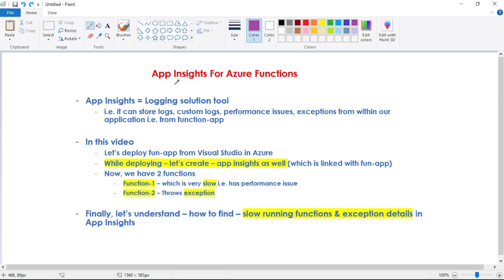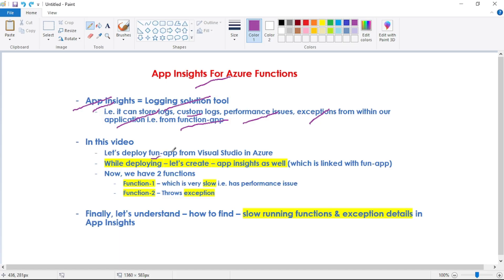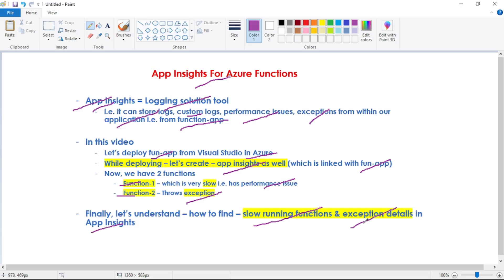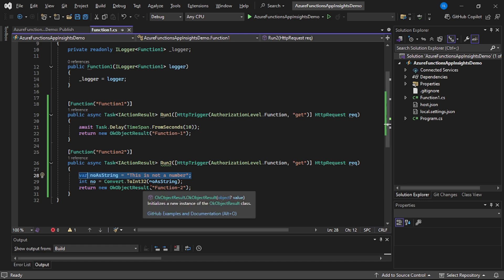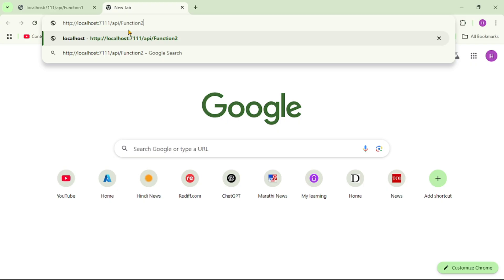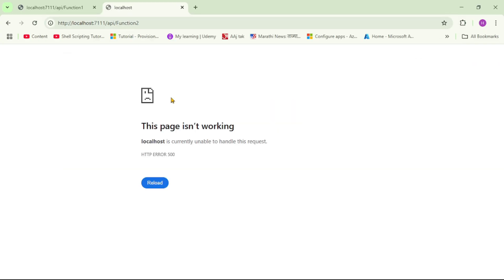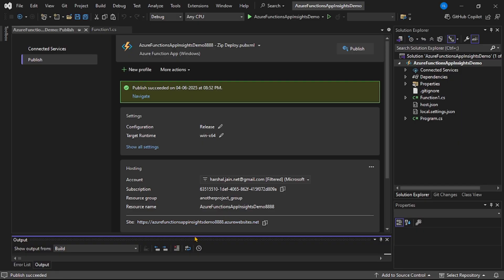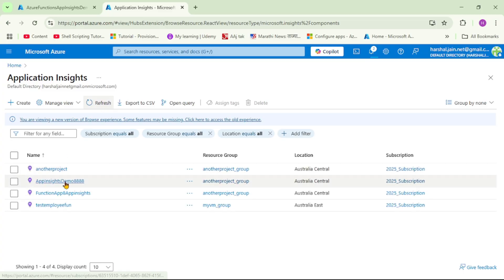11: Azure Function Application Insights | Azure Functions Tutorial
Let us understand what is Azure Application Insights and why we use it
Then, we will see a practical demo of - how we can use - app insights to find performance issues and error/exception details